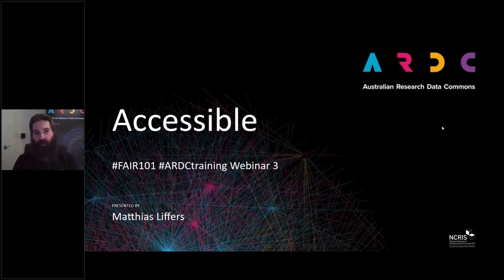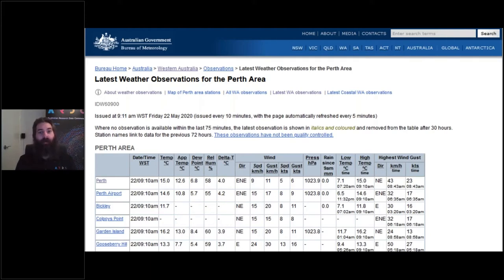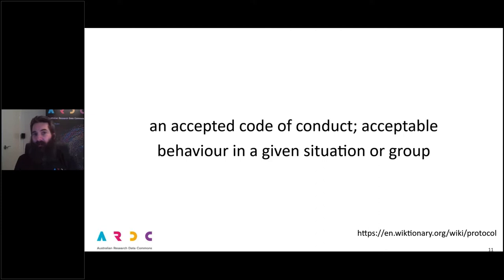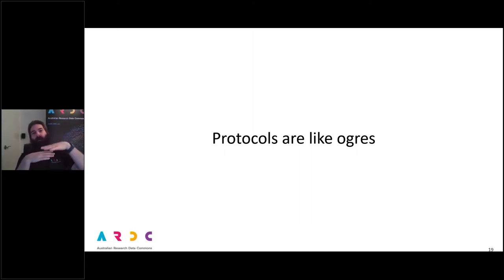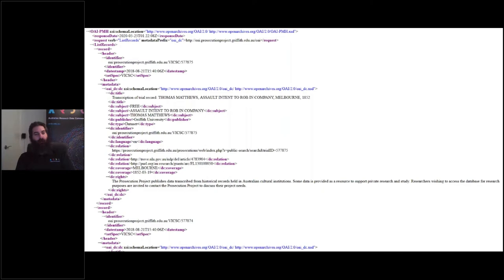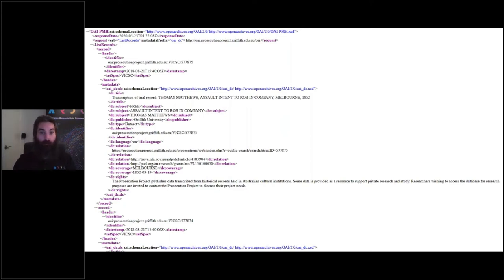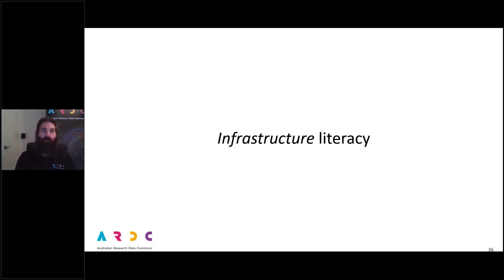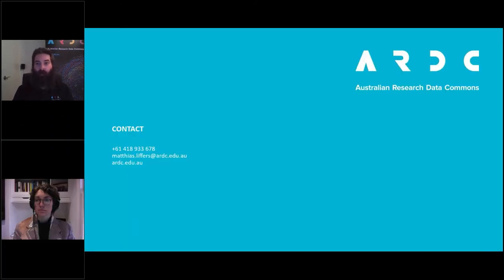FAIR data 101 training - Accessible #3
The third video in the FAIR data 101 training series - Accessible #1